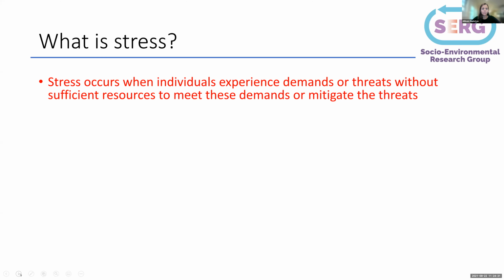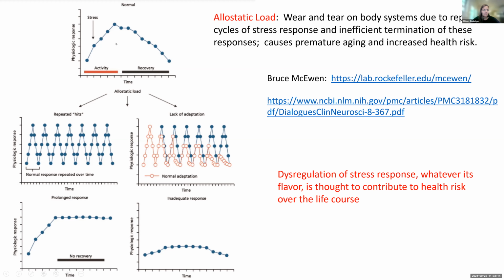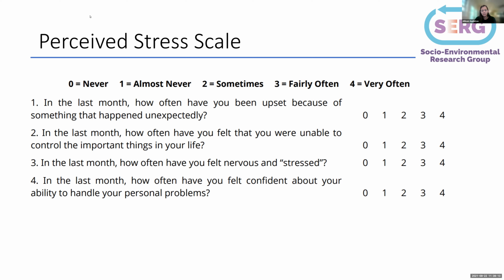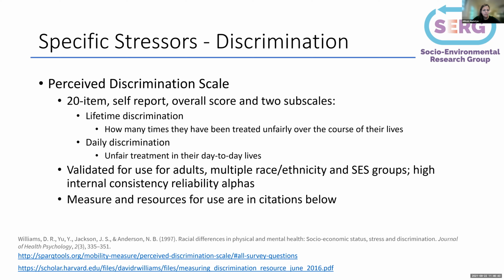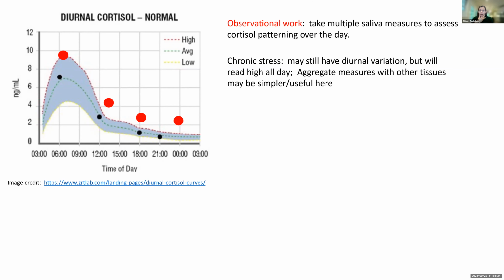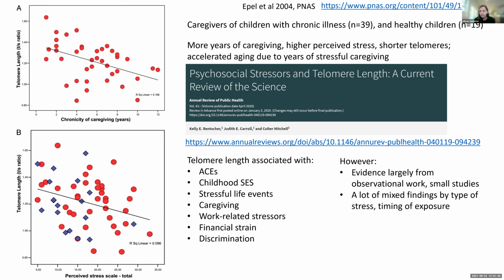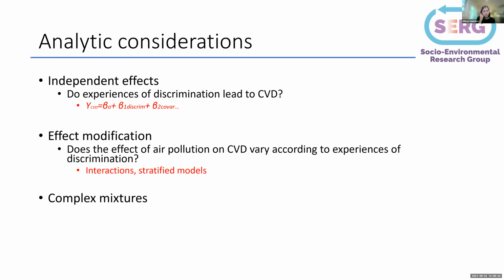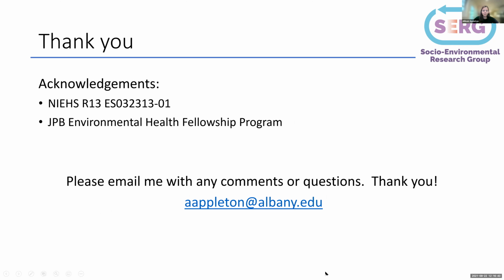Measuring psychosocial stress - Allison Appleton - August 2021